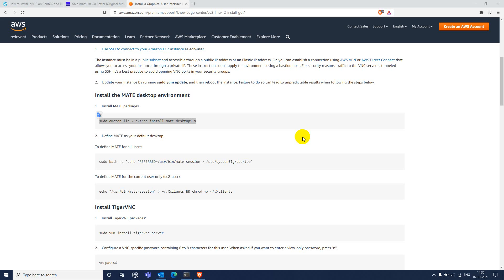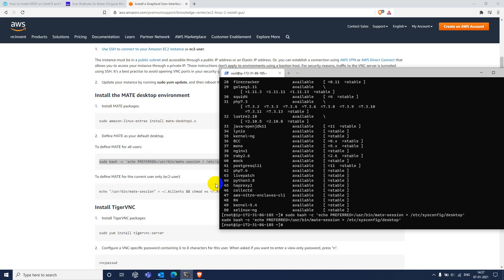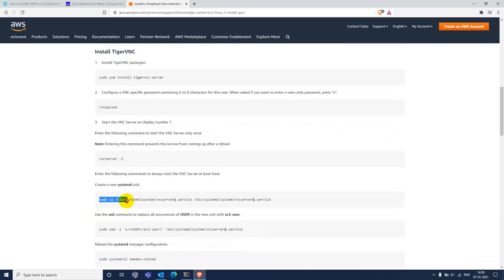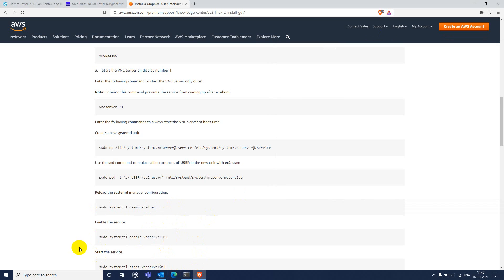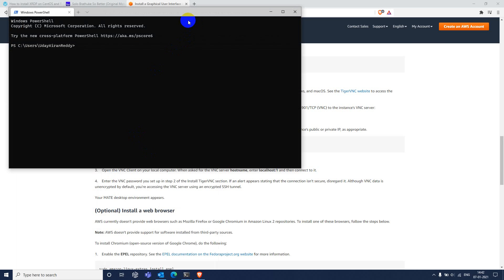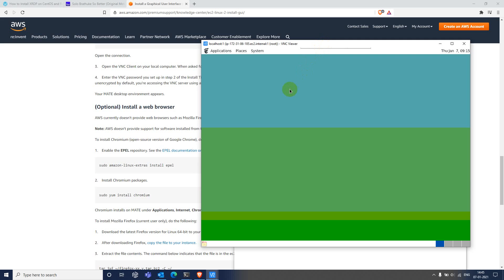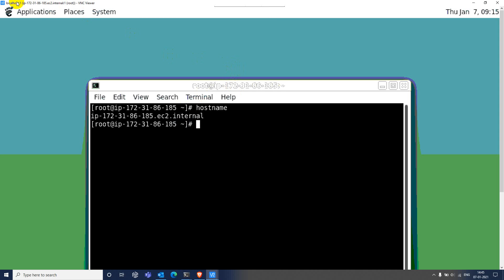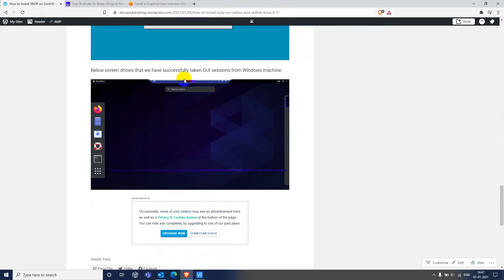How to connect AWS Linux using Remote Desktop connection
aws linux remote desktop